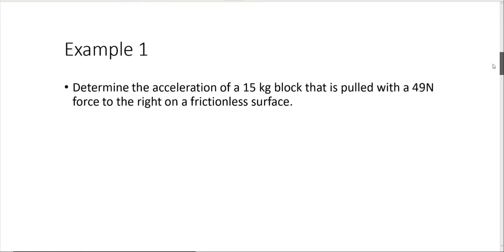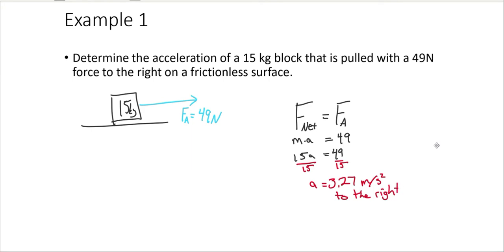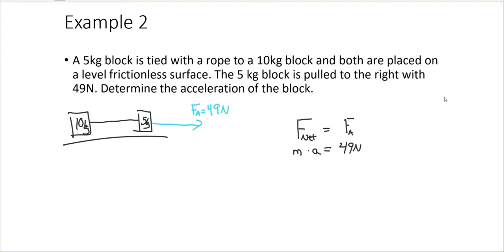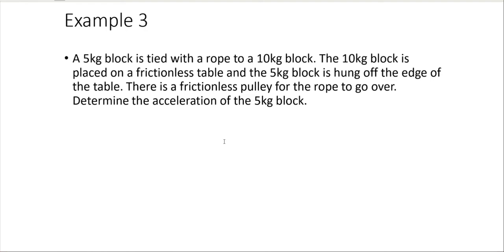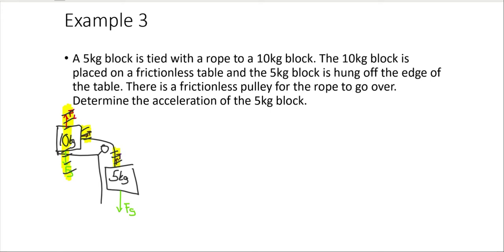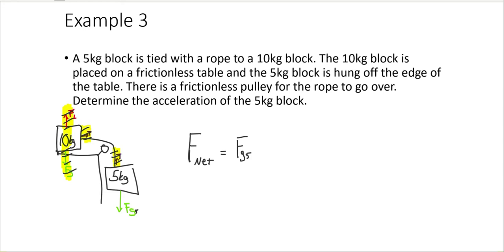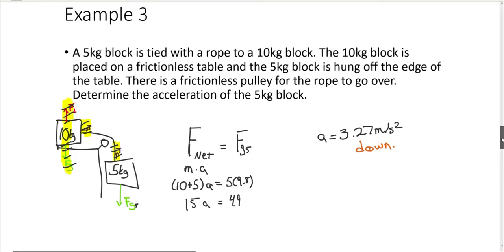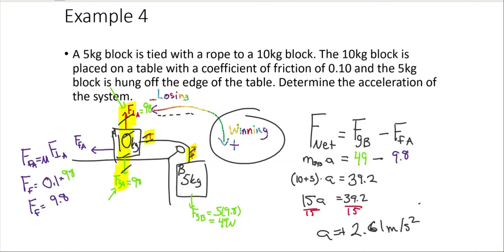Connected Masses Day1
An introduction to how to deal with masses that are connected by massless ropes!